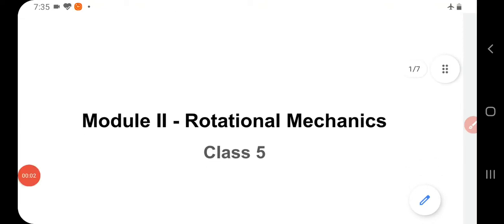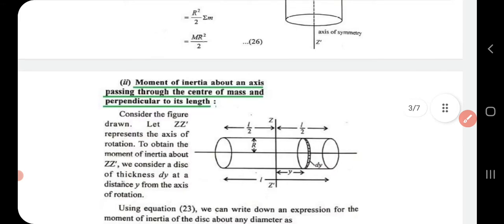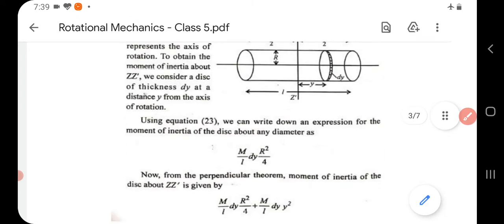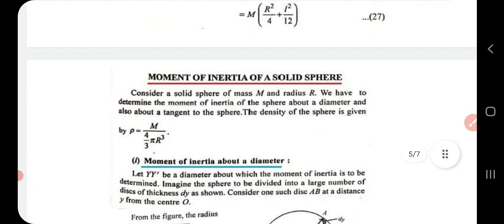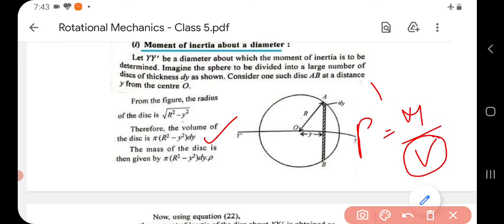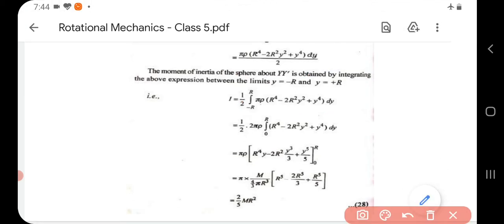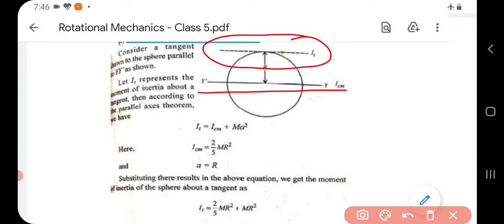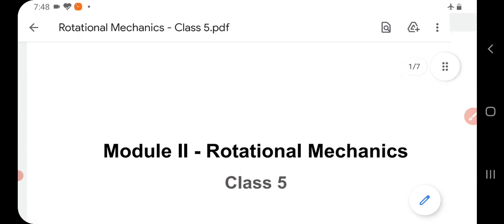Rotational Mechanics - Class 5